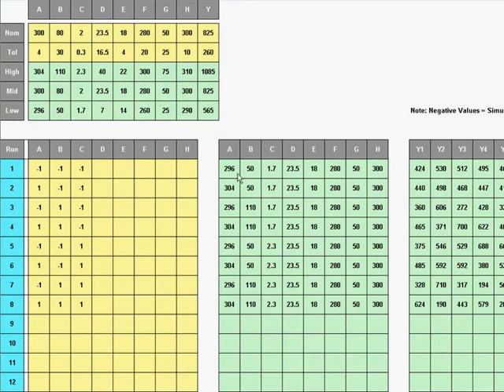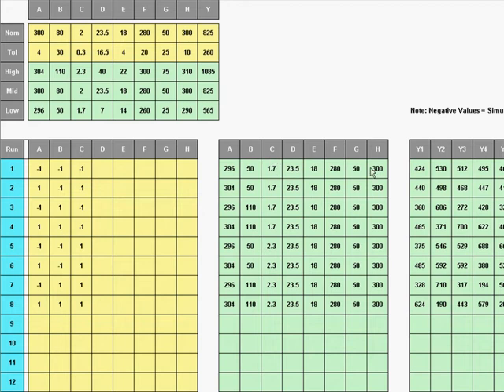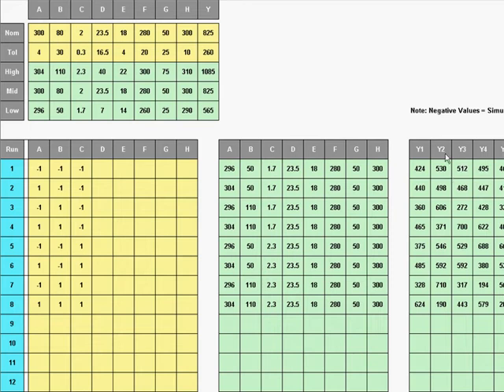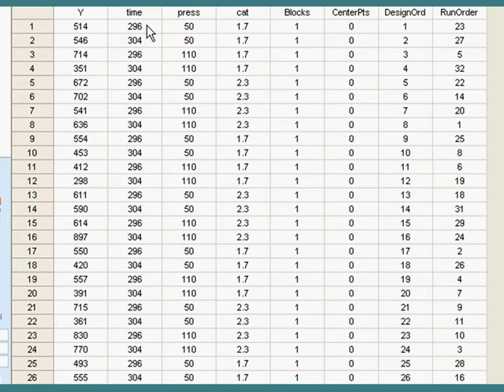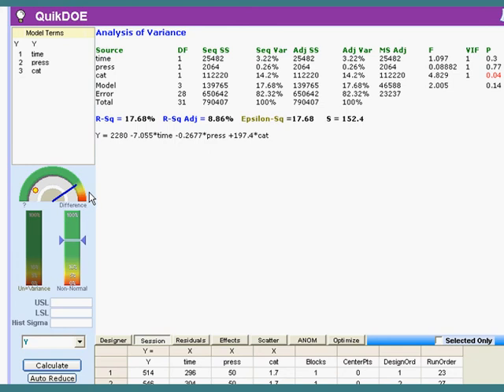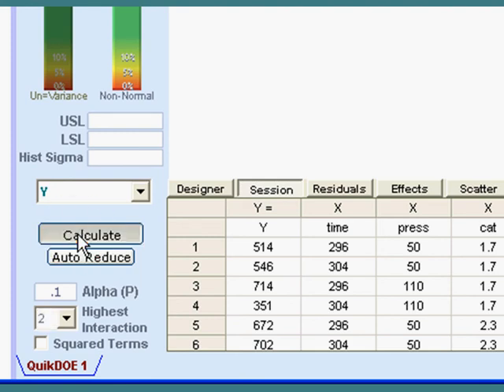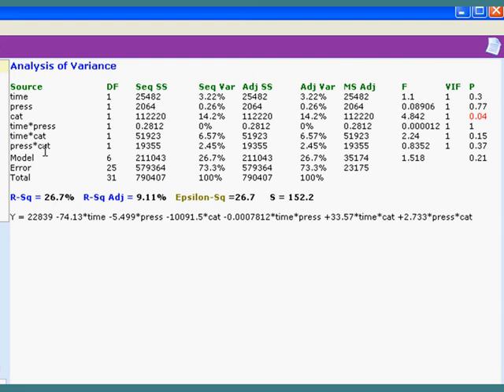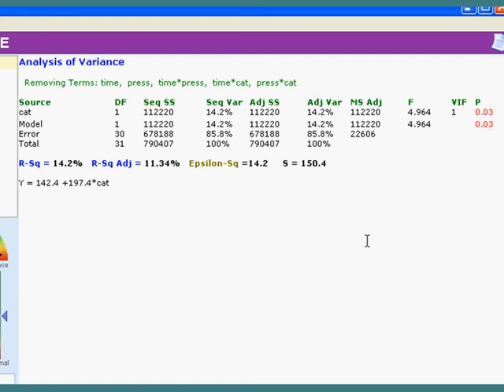QuikSigma Design of Experiments part 3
Design of Experiments, or DOE, allows you to simultaneously test the effects of multiple input variables on output variables.  QuikSigma makes the investigation simple.